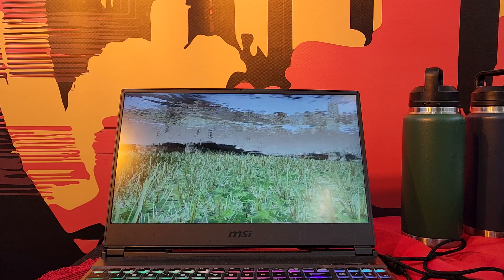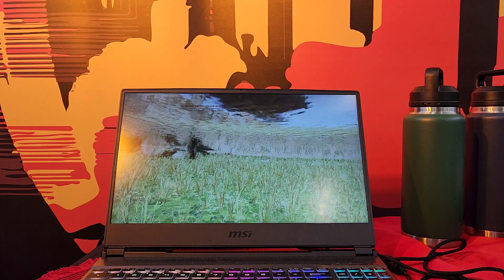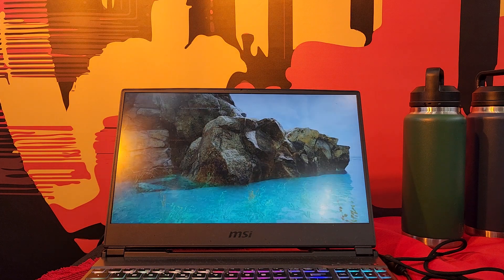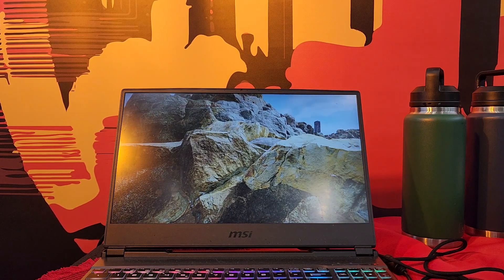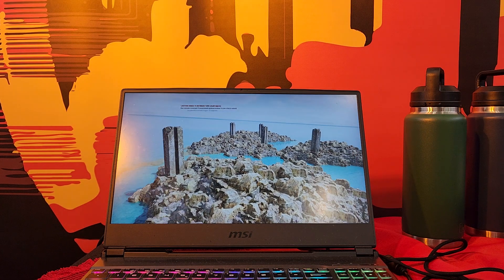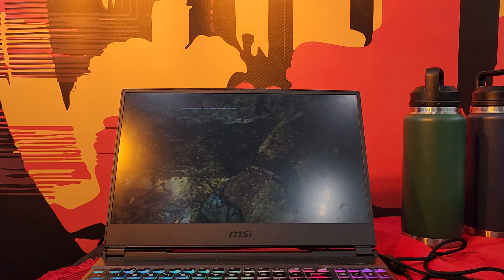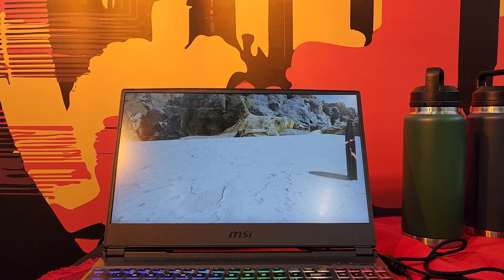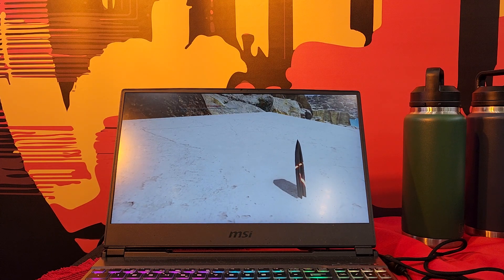Second Life in VR? Lovlace Studios Very Pre Alpha Build Pax East 2023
This is a very rough alpha for what the devs at Lovlace Studio would like to turn into a tool set for gamers to make their own game. Something akin to Second Life in VR. The demo was interesting but there wasn't much to it and it definitely needs some performance enhancements. I'm not sure why they would show it in this state but it is something I hope we see next year with some more progress.

HTC Vive Pro bundle